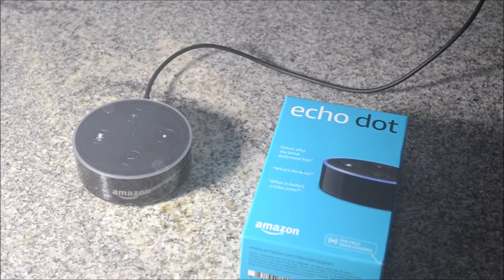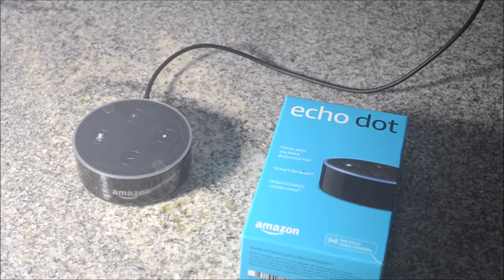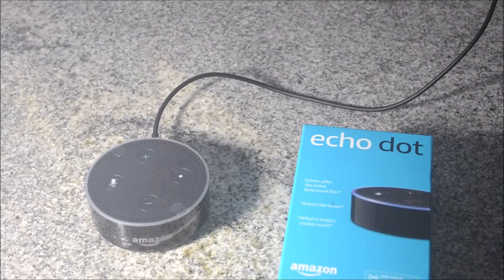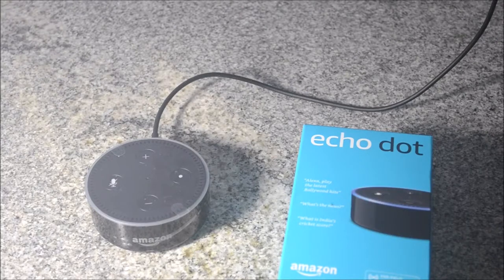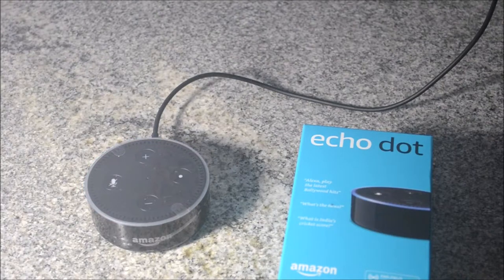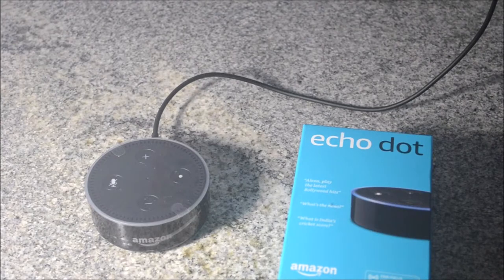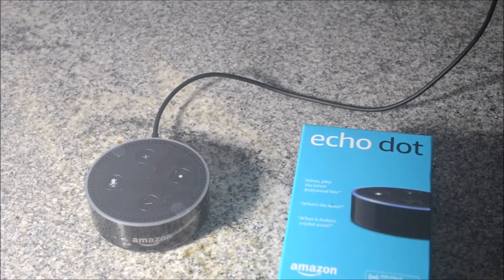How amazon alexa works I amazon echo dot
How amazon echo device works and what is the function of alexa cloud; the brain of echo dot. How to give various skills to amazon alexa . Using alexa you can control home automation systems make calls and control various device using voice control